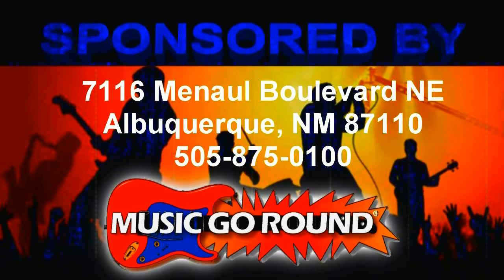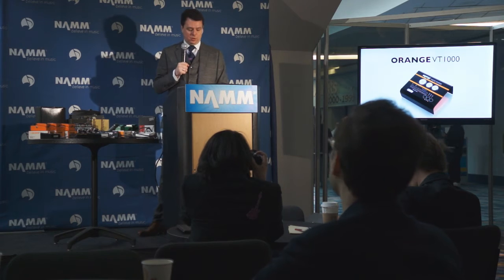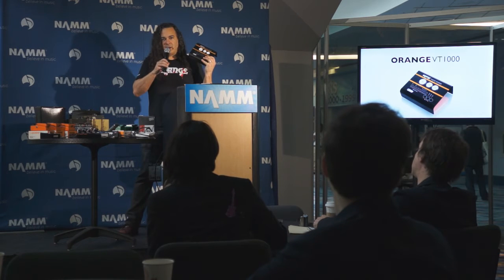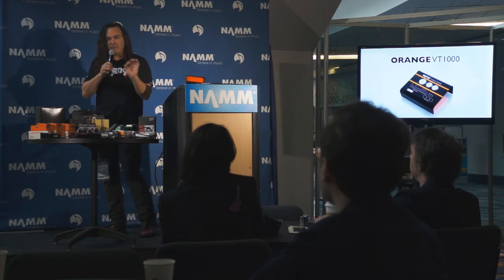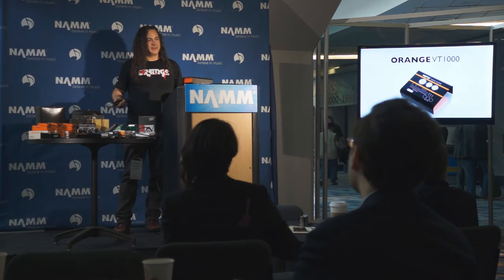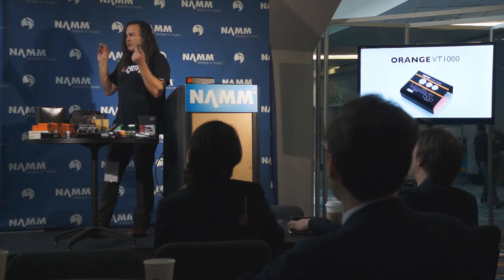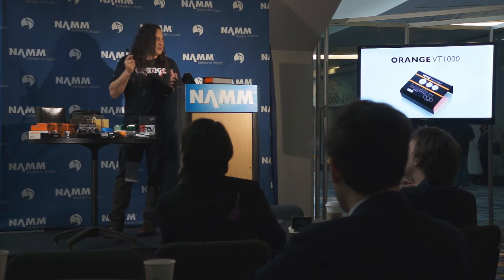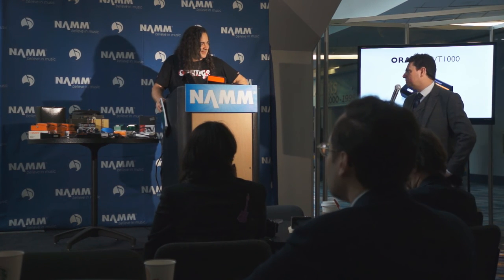ROCK U NIGHT ORANGE AMPS NAMM 2013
ROCK U-NIGHT is a premier media web series. Featuring the hottest music talent from around the world. Band interviews, music videos and live performances and concert updates, website blog and up to date web news.
New media music show like you've never seen before, watch now on youtube.

Produced by "Medic 13 Production" and Primal Panic Productions"" Waseta Productions" (Local Cast and Crew)